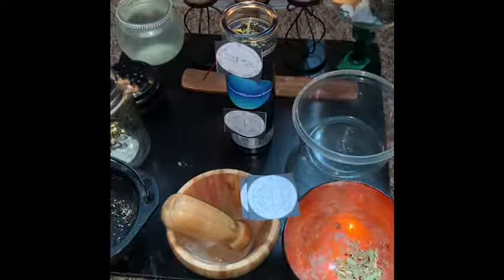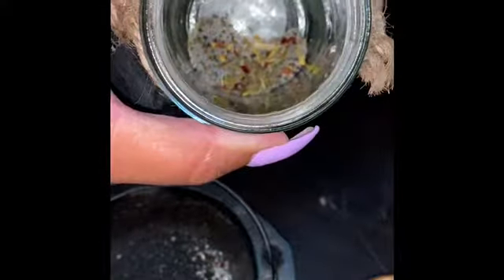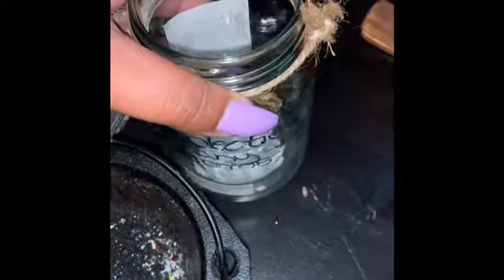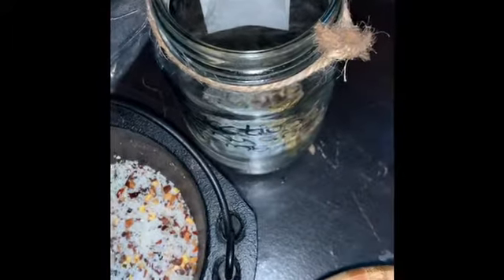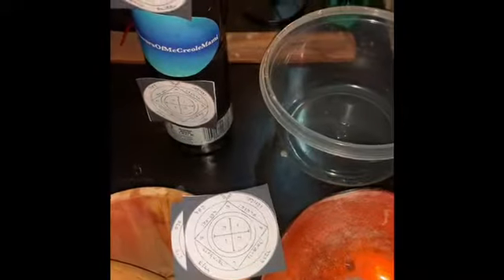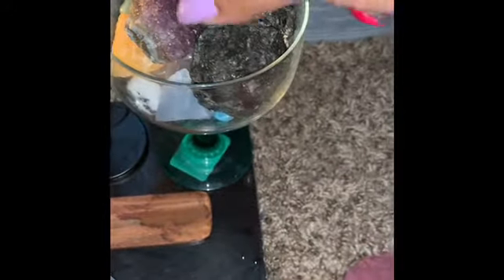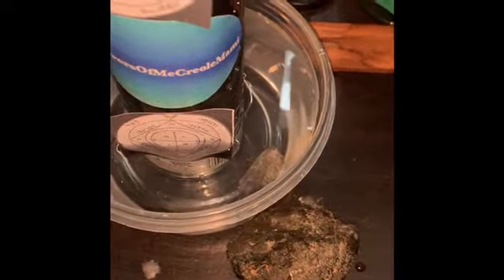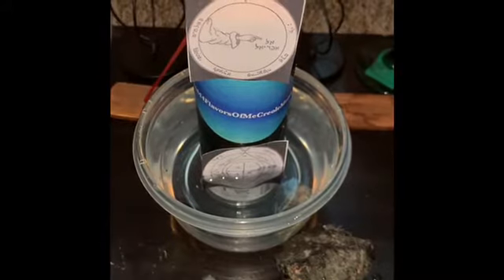~Weather Protection Ritual~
Since its hurricane season I wanted to share some cool tips that you can use in your home for extra precautions of protection.. set your intention speak over your home inside and outside and hand it over to the universe ✨

Amazon Website: Pick up my book on learning how to manifest things to you and embracing a life of positive energy this book is for everyone who has a hectic life and needs to learn how to find their calm in the midst of chaos. Check out my book “Welcome Into The Mind Of A Serial Spiritual Thinker” on the Amazon website 💛